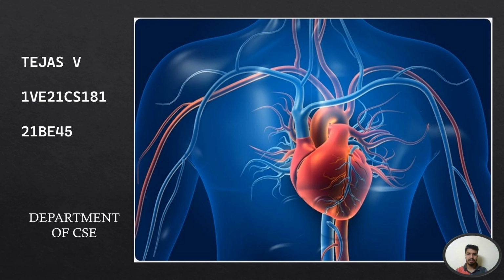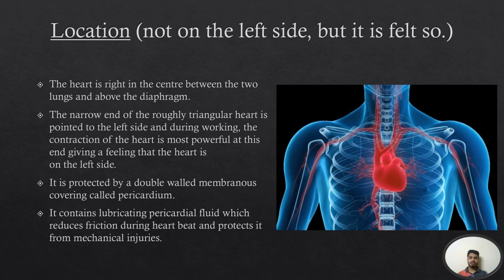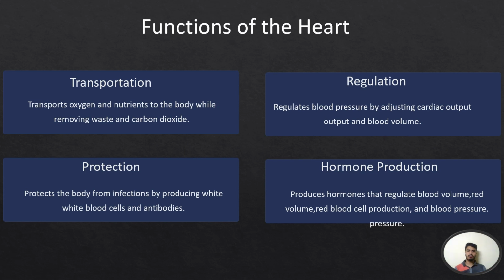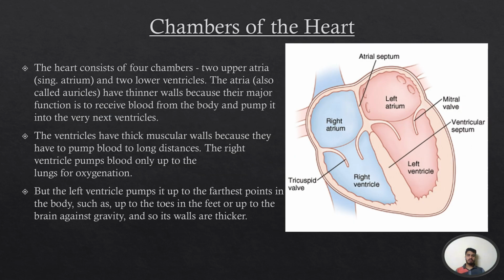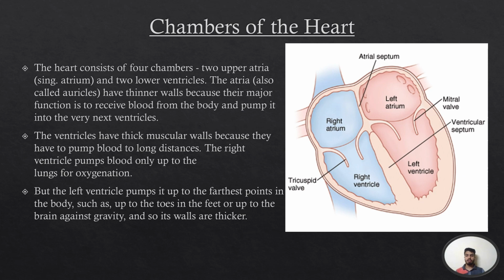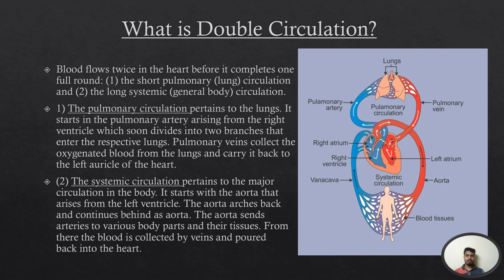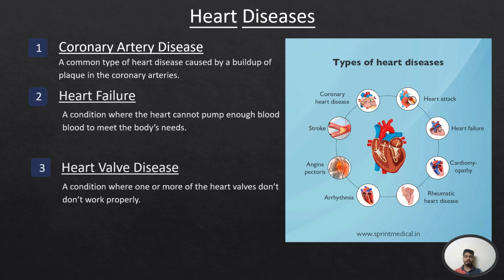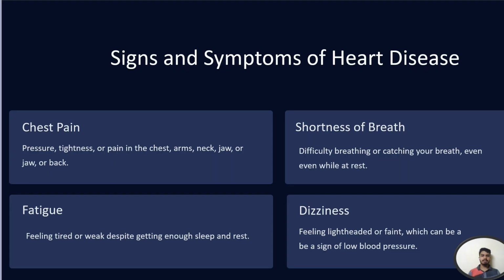Human Heart | Biology for Engineers| 21BE45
The Human Heart, The heart as a pumping system,functions of heart and the cardiac cycle.